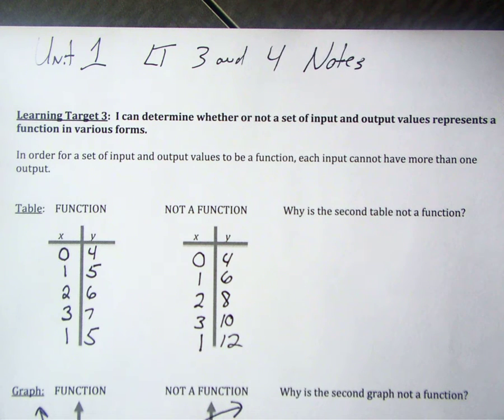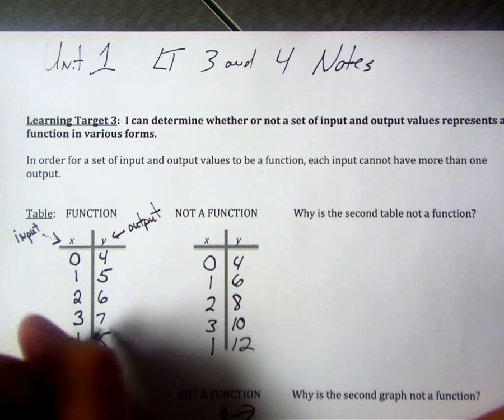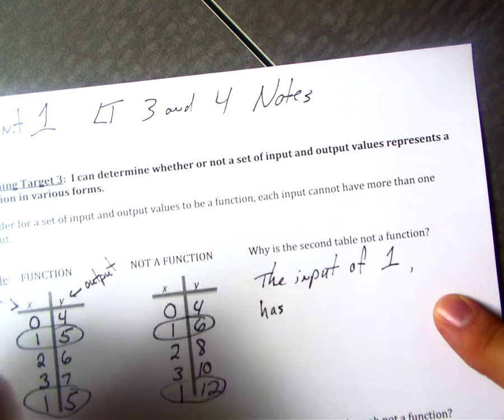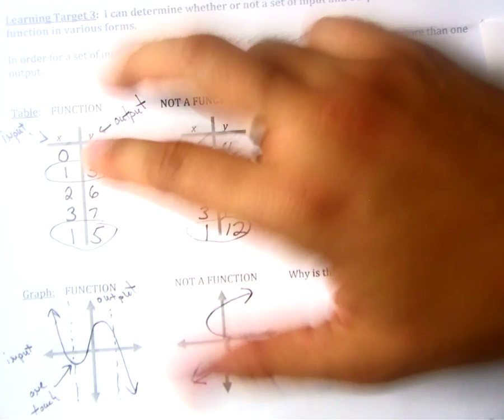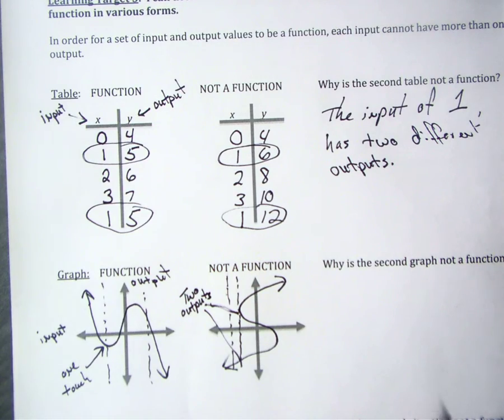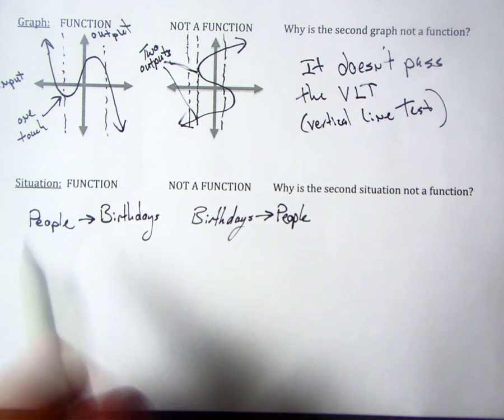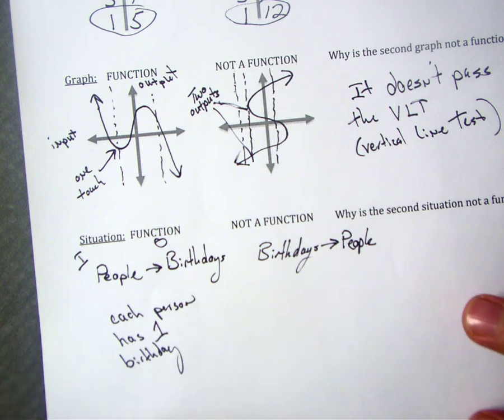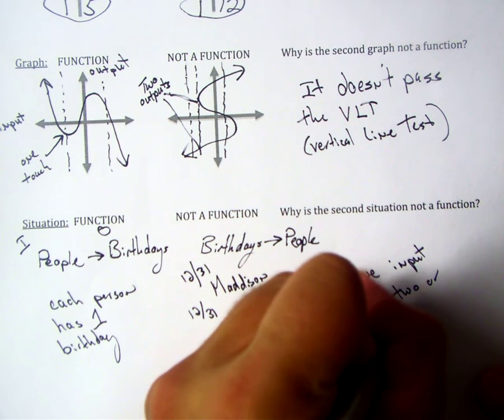LT 1 3